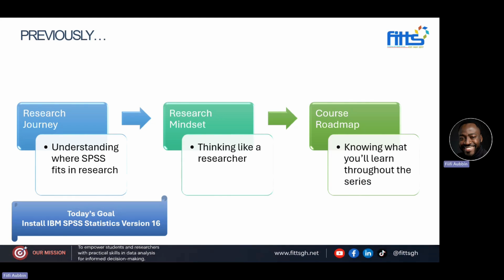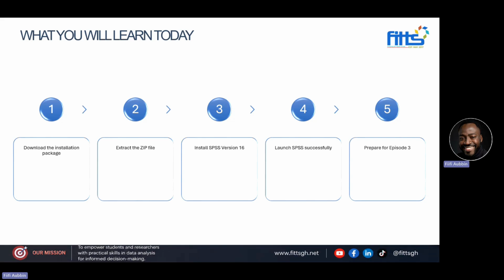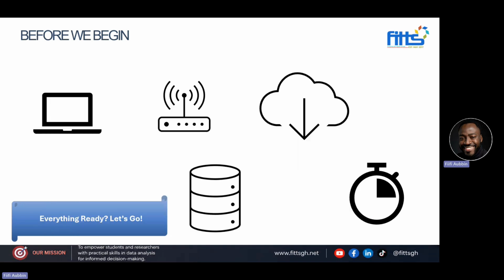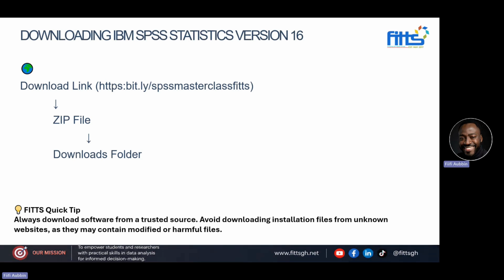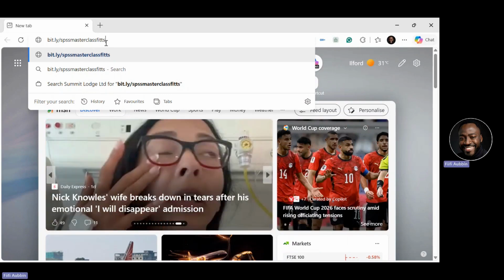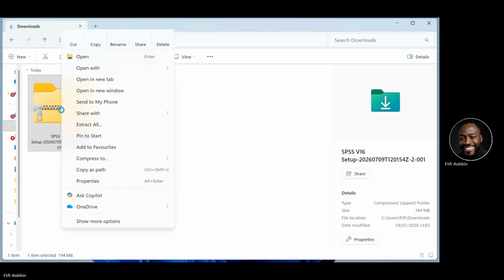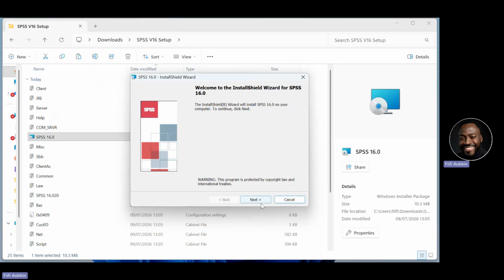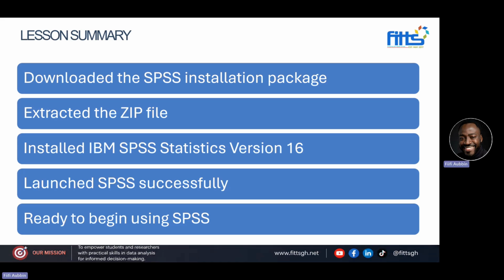How to Install IBM SPSS Statistics Version 16 | Episode 2 | FITTS SPSS Masterclass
Welcome to Episode 2 of the FITTS SPSS Masterclass.

In this lesson, you'll learn how to download, extract, install, and launch IBM SPSS Statistics Version 16 step by step. Whether you're completely new to SPSS or installing it for the first time, this practical guide will help you prepare your computer for the lessons ahead.

In this episode, you'll learn:

✅ Downloading the SPSS installation package

✅ Understanding ZIP files

✅ Extracting the installation files

✅ Installing IBM SPSS Statistics Version 16

✅ Launching SPSS for the first time

🎥 Next Episode: Your First Look at the SPSS Interface

FITTS Research Academy

Learn with Confidence. Research with Integrity. Lead with Knowledge.